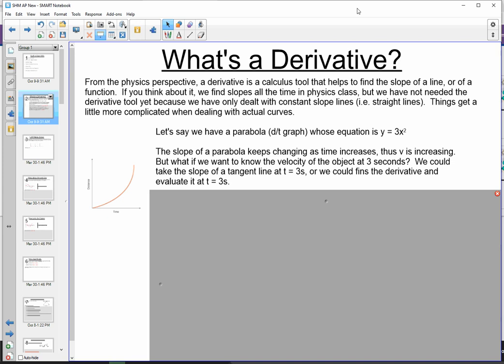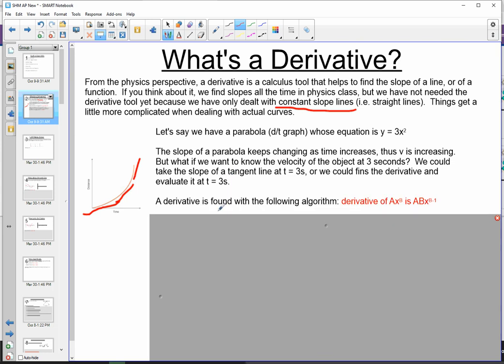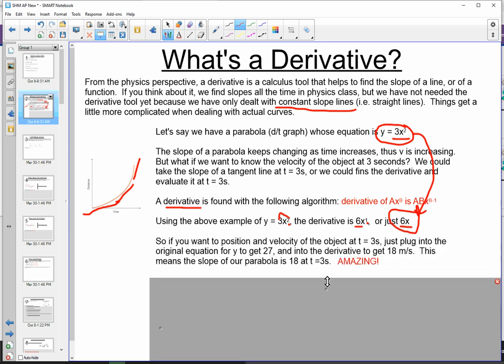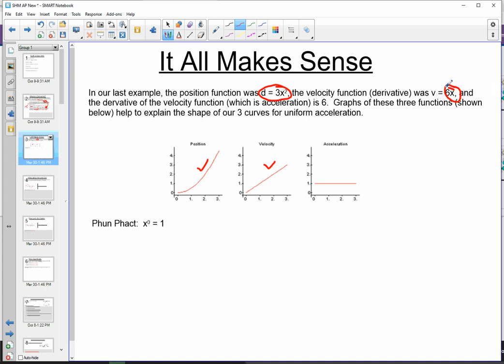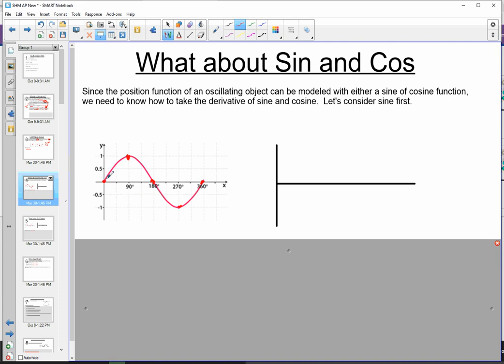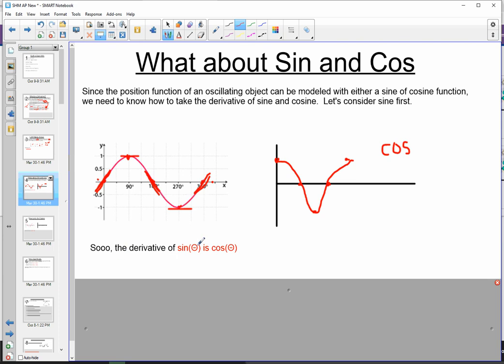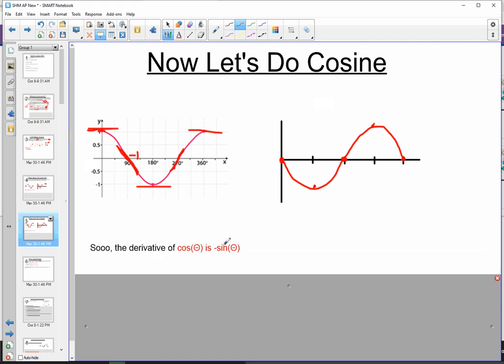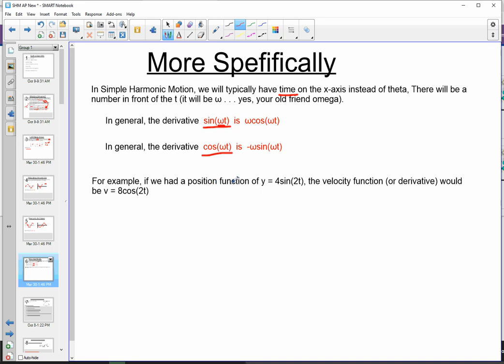SHM Derivatives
An introduction to the notion of derivatives in preparation for Simple Harmonic Motion (SHM).